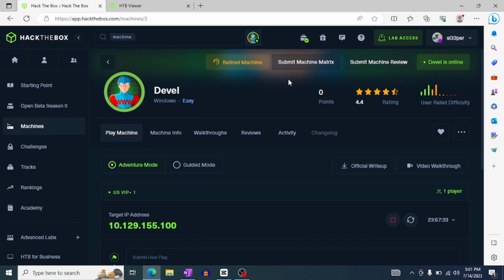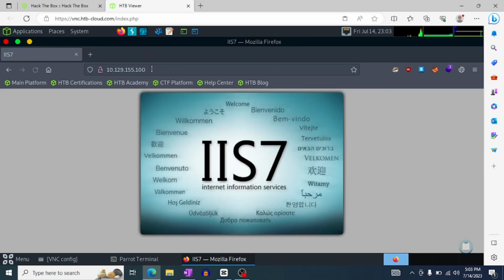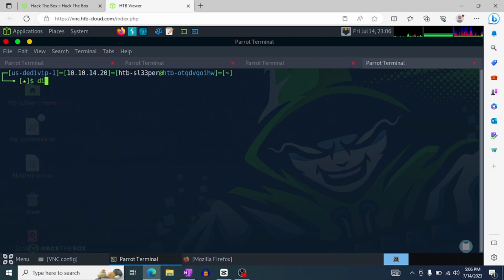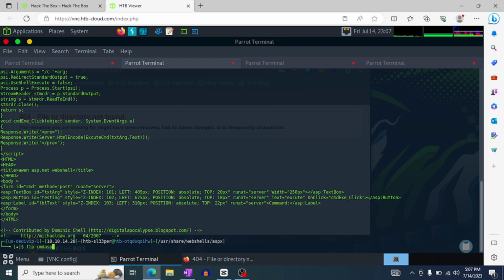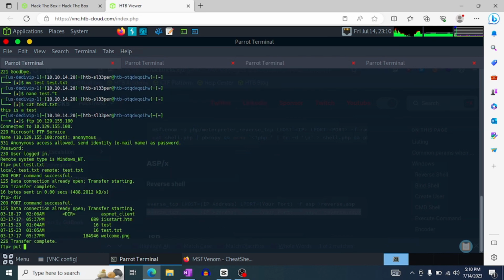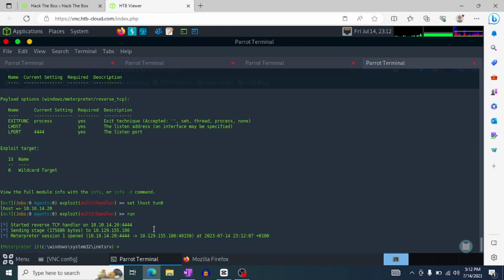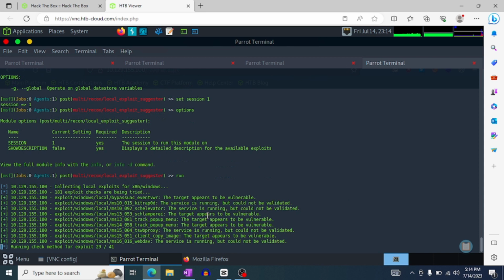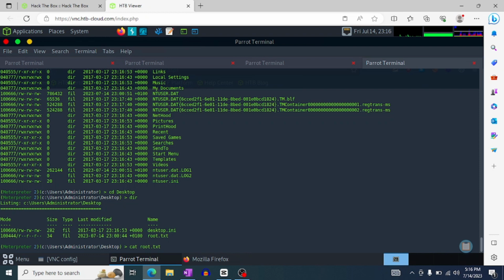HTB Devel Walkthrough w/ Metasploit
Time Stamps

0:00 Intro
0:05 Exploit Summary
1:12 nmap scan
1:13 HTB plug
1:30 ftp anonymous access
1:52 visit in browser
2:07 test document
2:22 put test.txt
2:55 visit /test
3:12 mv test test.txt
3:27 reupload
3:42 visit /test.txt
3:55 nmap aggressive scan
4:04 nikto
4:22 dirb
4:37 robots.txt
4:47 enumeration aspnet
5:19 cd /usr/share/webshells
5:47 cat cmdasp.aspx
6:26 put cmdasp.aspx
6:35 visit /cmdasp.aspx and test browser shell
6:55 meterpreter aspx reverse shell
7:37 change lhost and lport
8:02 boot up metasploit
8:37 put reverse.aspx
9:37 use multi handler
9:47 set payload and lhost and run
10:22 visit /reverse.aspx in browser
10:32 shell!
10:52 bg session
11:07 local exploit suggester
13:40 use kitrapod, set session 1, set lhost tun0, run
14:39 debrief
16:12 Evolve Promos